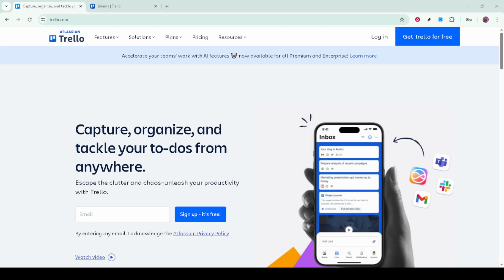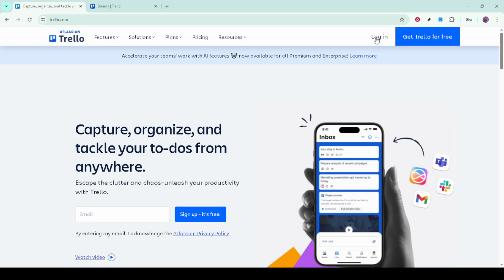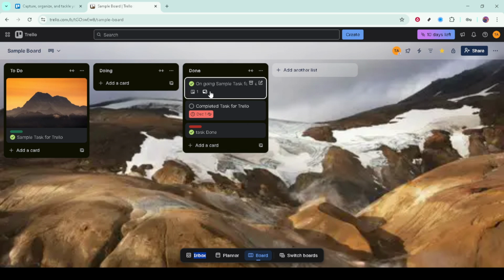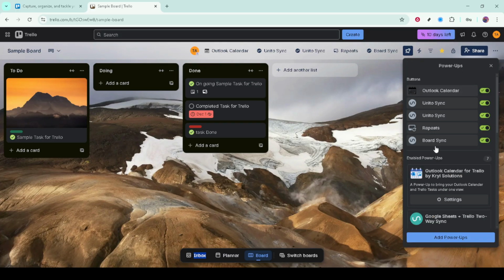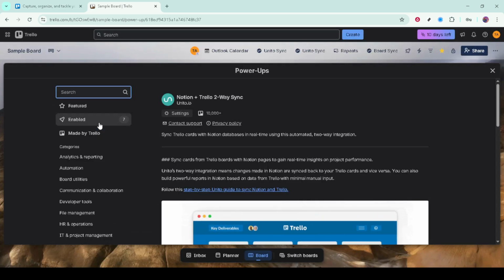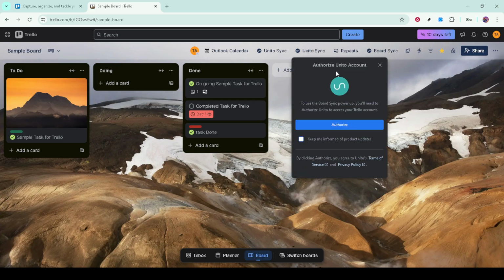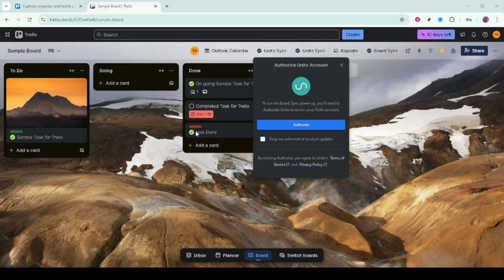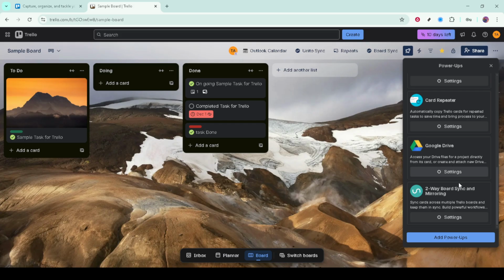How To Add Trello Integration To Notion [2025 Guide]